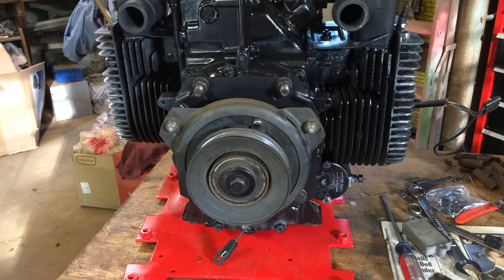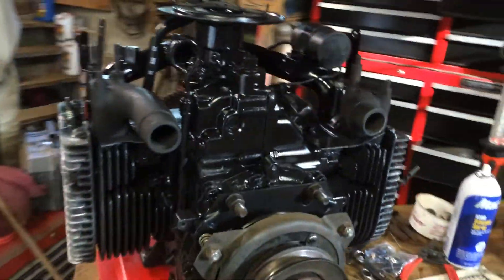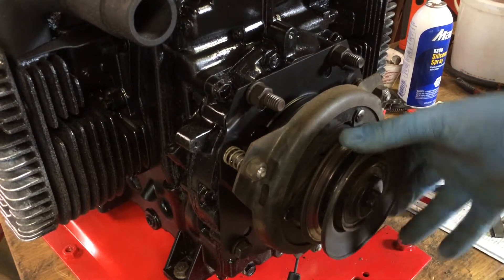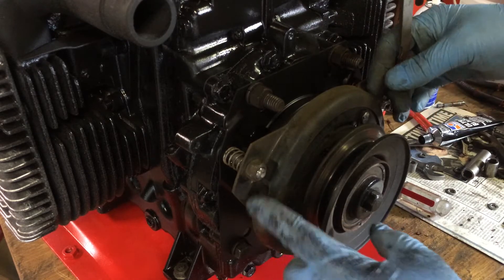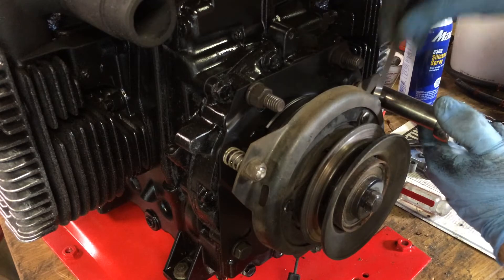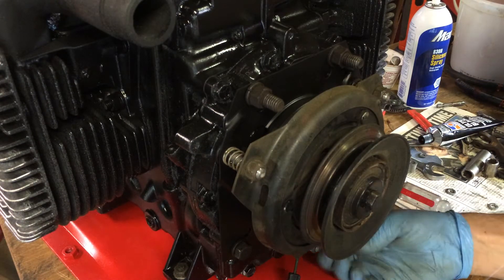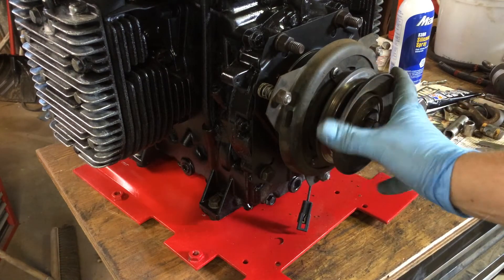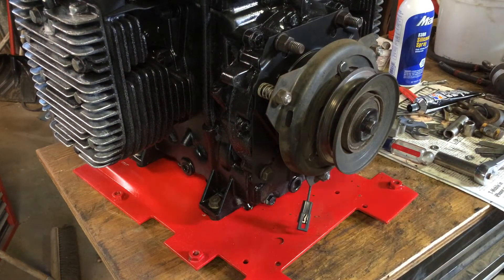kohler KT-17 air gap adjustment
just wanted to show you guys how to adjust the air gap on the kohler engine, it was in a 782